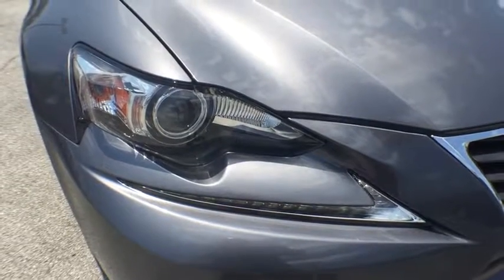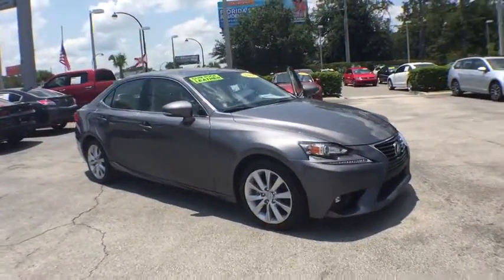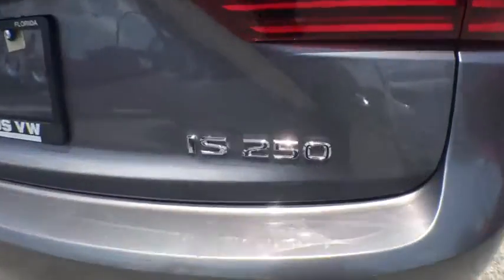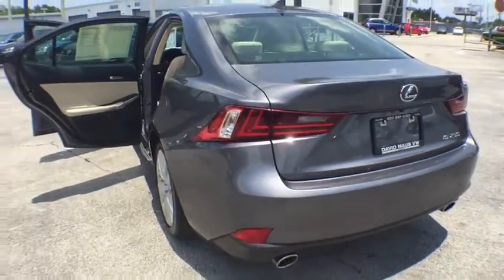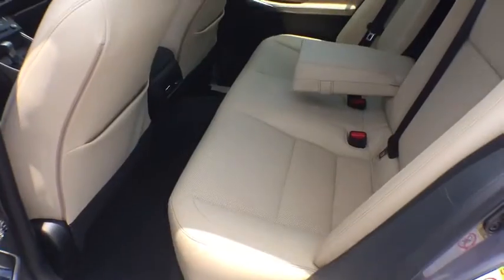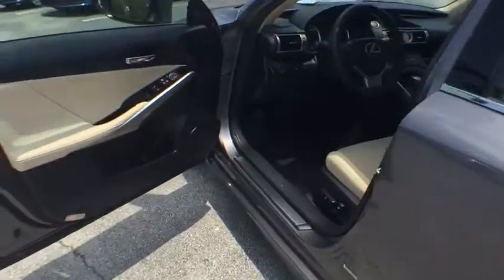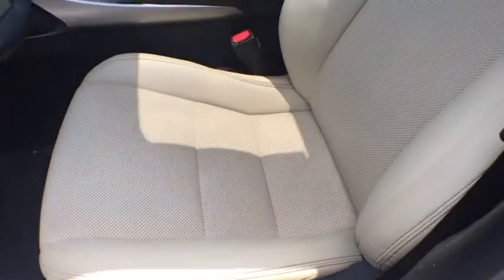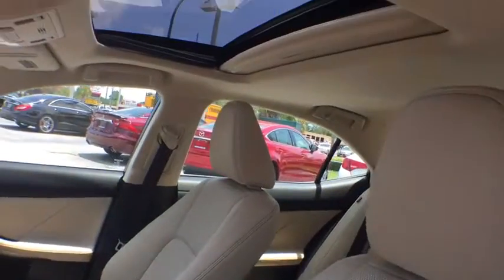2015 Lexus IS Orlando, Sanford, Kissimme, Clermont, Winter Park, FL 2576P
5474 S Orange Blossom Trl

Leather / Leatherette, Alloy Wheels, and One Owner.